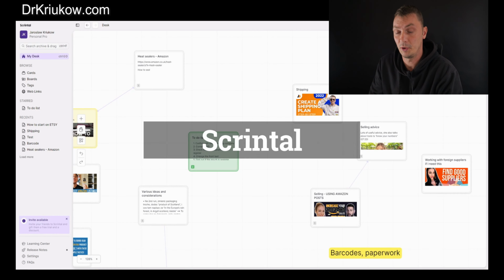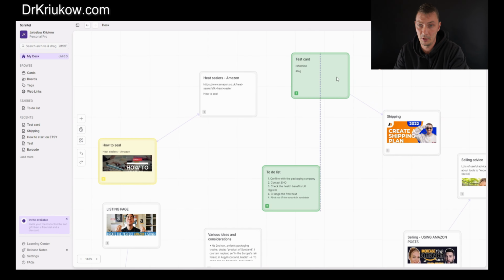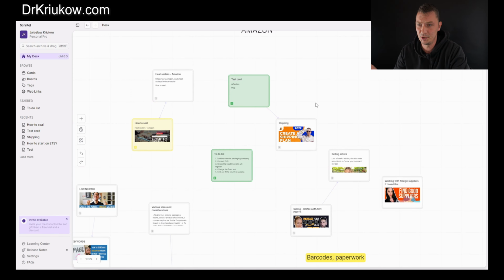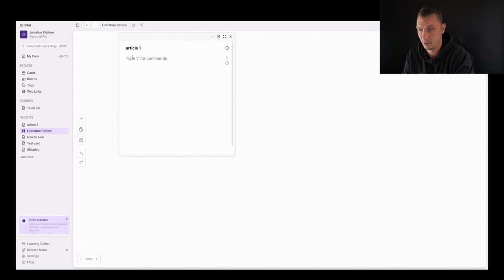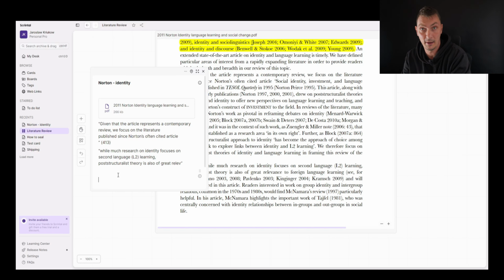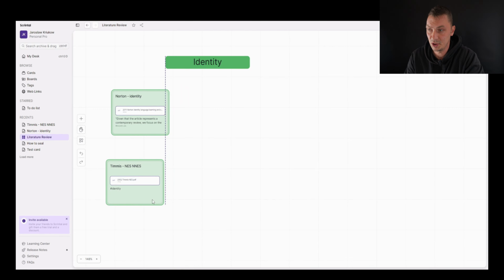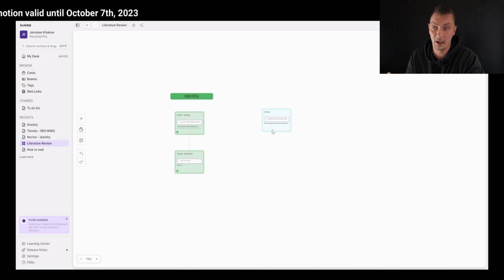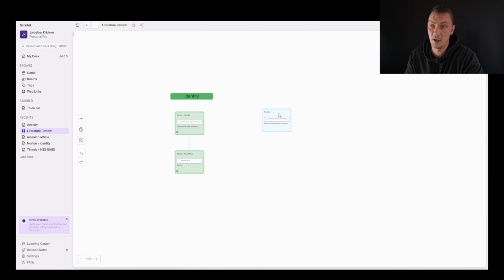Do your Literature Review QUICKLY with Scrintal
In this video, I discuss Scrintal, a mind-mapping tool that will help you do Literature Review. In Scrintal, you can read your PDFs while making notes, linking research articles to each other, tagging their content and colour-coding the literature you are reading. All of this will help you speed up the process of reviewing the literature. It is an amazing tool that I recommend.

00:00-04:08 Scrintal overview
04:08-14:08 Using Scrintal for Literature Review